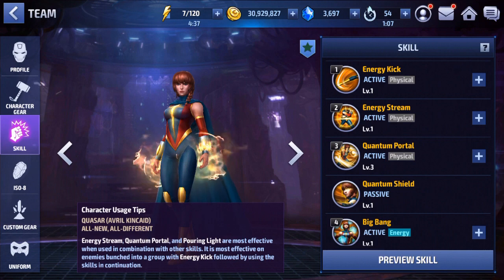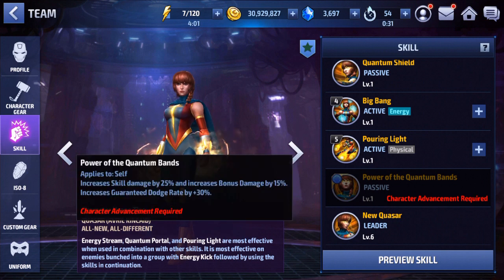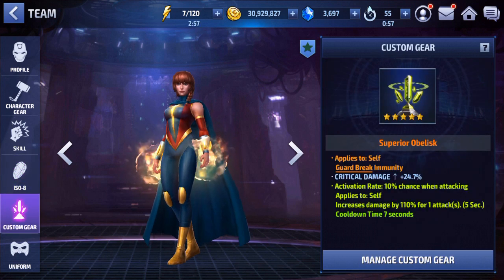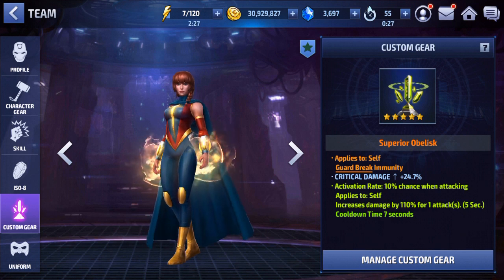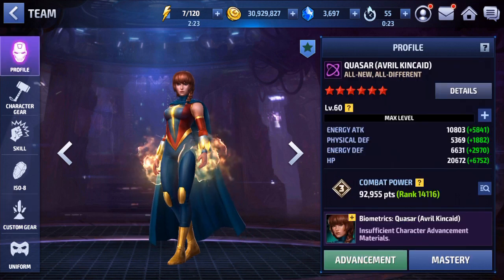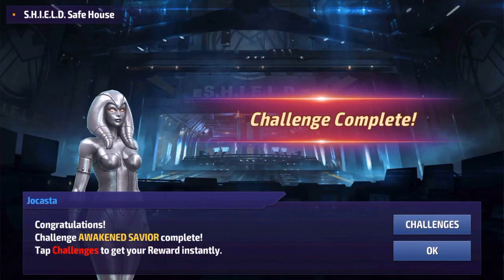Quasar to Tier 2 Account Progression and Thoughts (MFF)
Time to add Quasar to my tier 2 roster :)
She is a very fun hero to play has cool looking skills good survivability and damage. She can be built for either DPS or survivability depending on what you need her for. She can clear world boss easily and is very good at any floor in Shadowland she can do damage in.